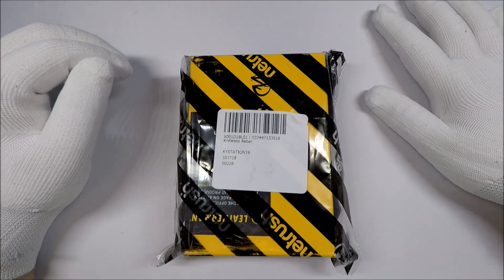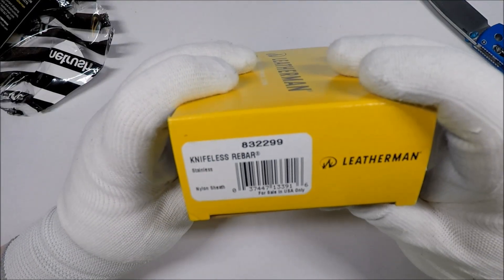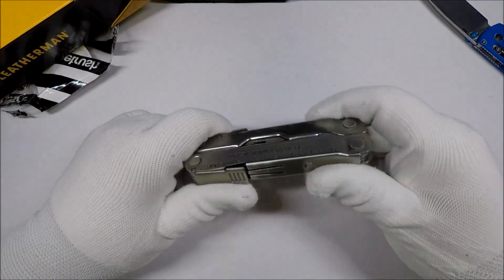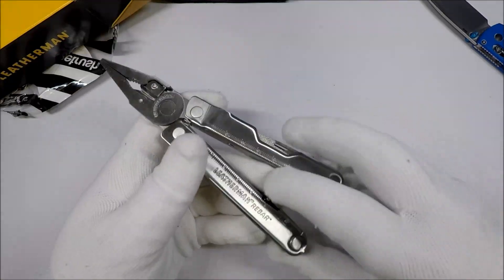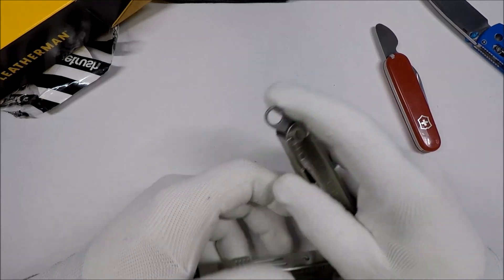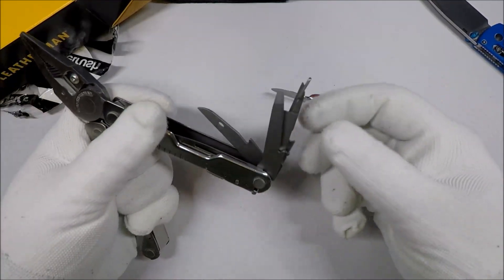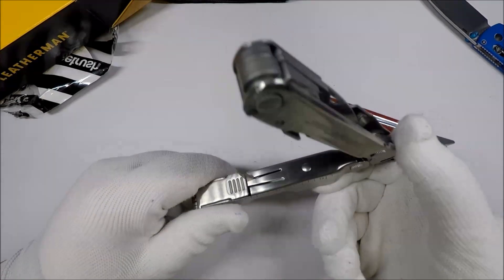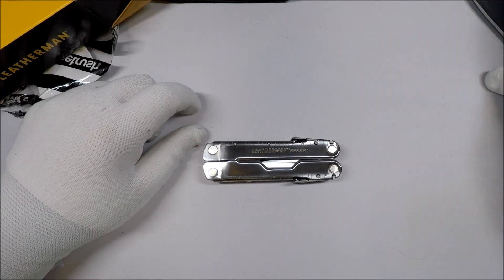Leatherman Knifeless Rebar Multitool Unboxing and Review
Knifeless Rebar on Amazon